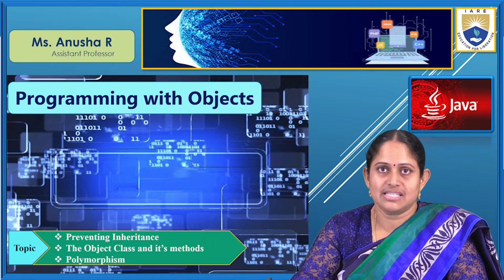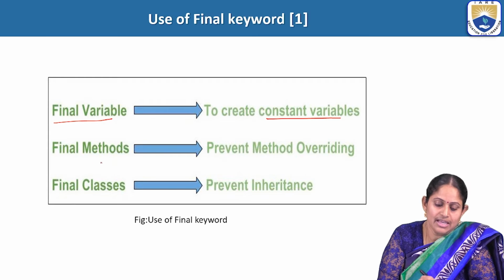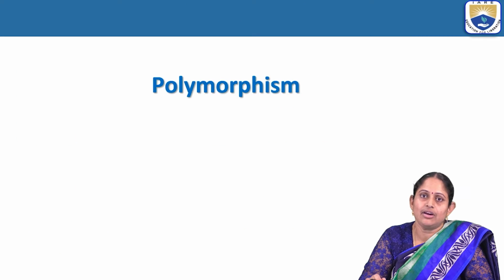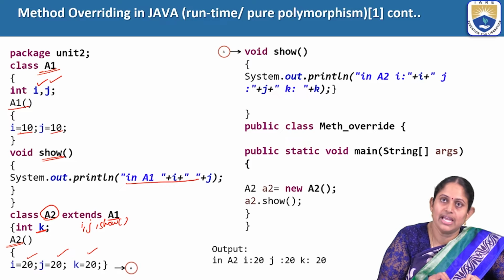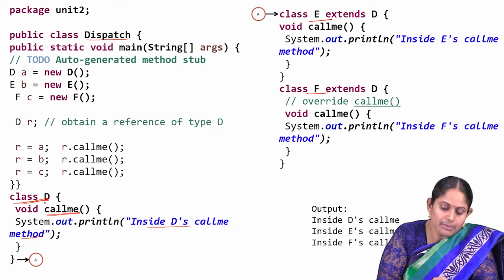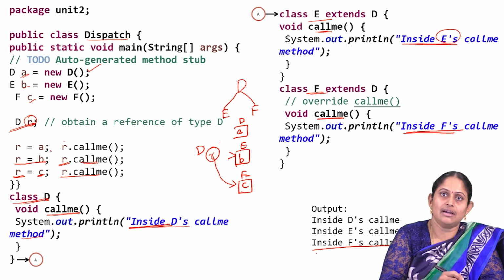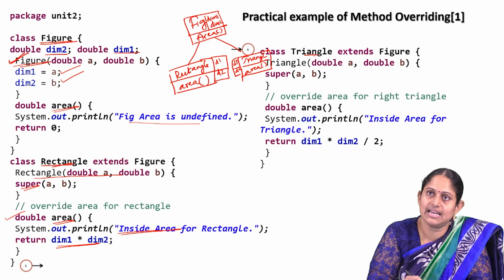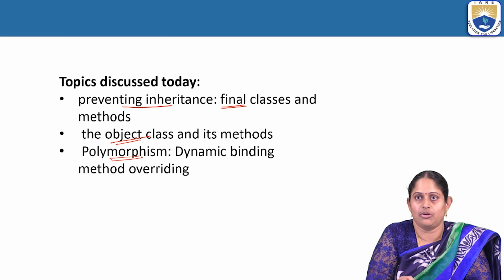Preventing Inheritance, The Object Class and it’s methods, Polymorphism by Ms. R Anusha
Preventing Inheritance, The Object Class and it’s methods, Polymorphism by Ms. R Anusha | IARE

Telangana, India.